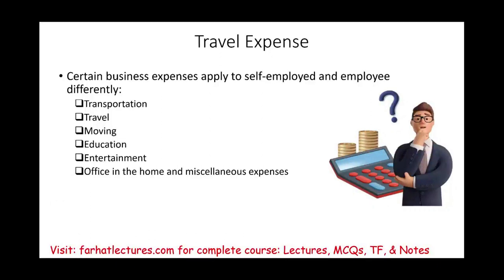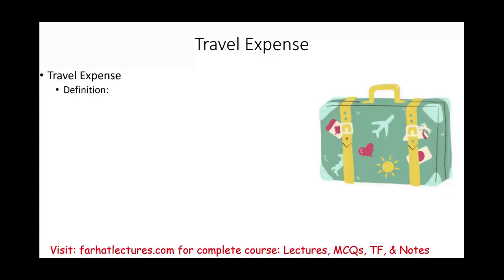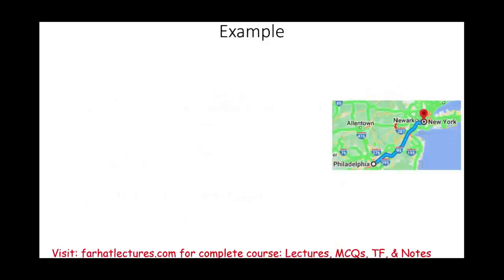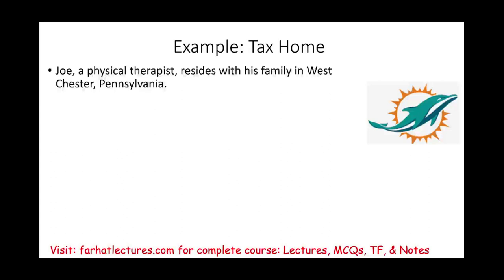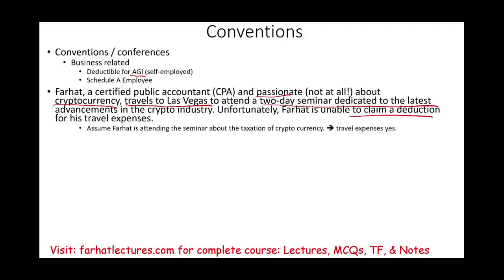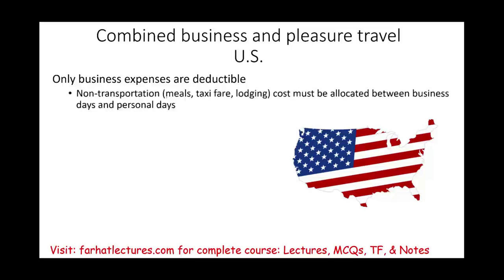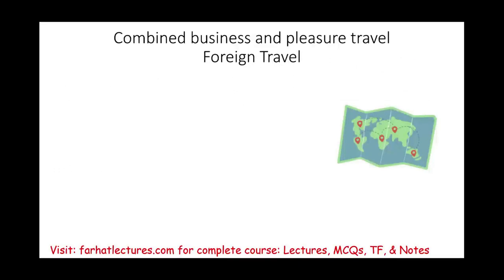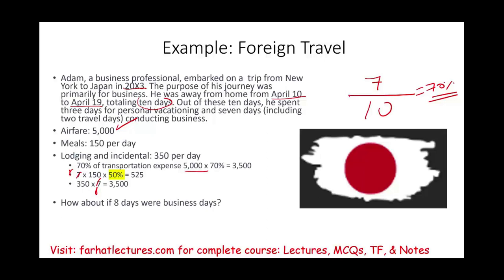Travel Tax Deduction Expense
In this session, I discuss travel tax deduction expense.